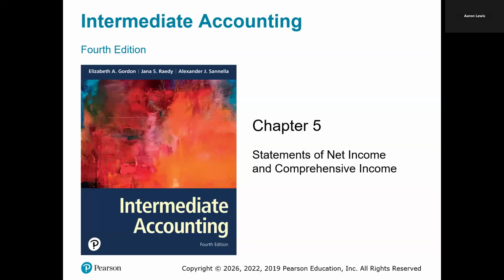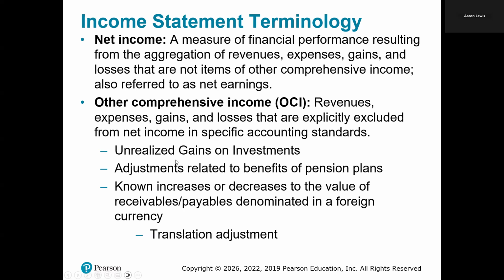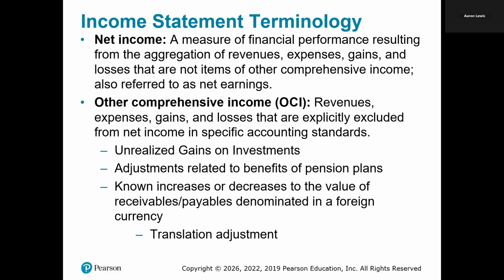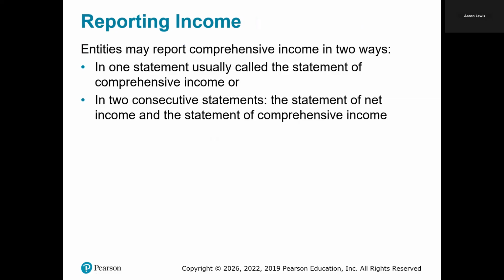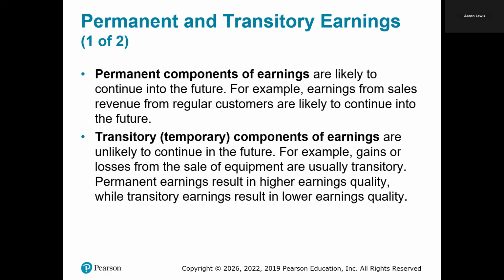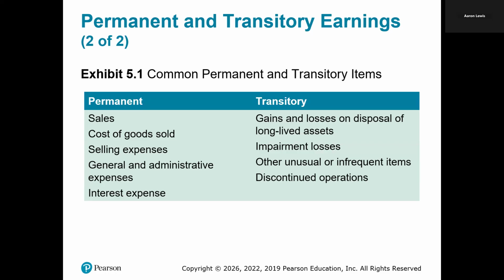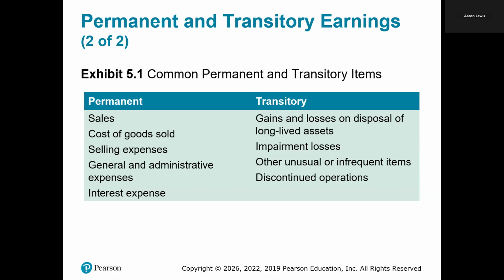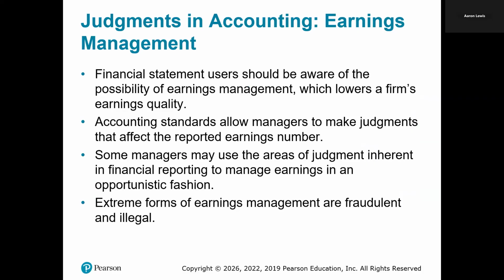AC201 Chapter 5 Lecture (Part One)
Discussion of the elements of comprehensive income, how quality of earnings are determined, and how managers are enticed to use earnings management techniques.